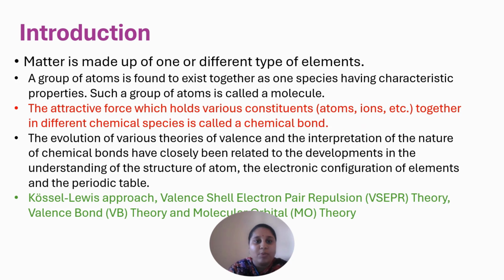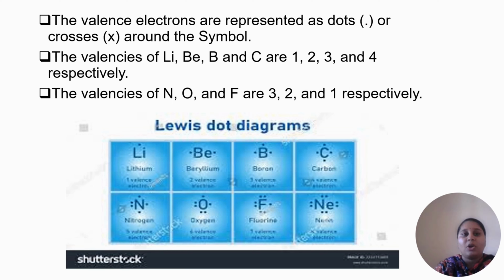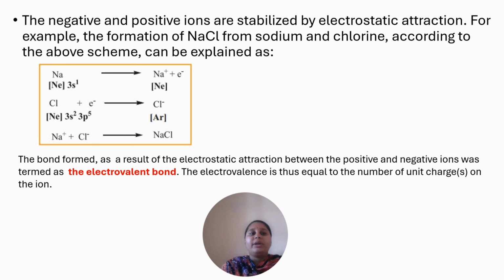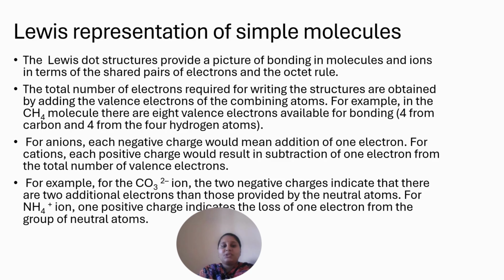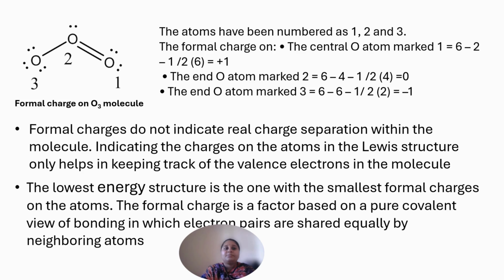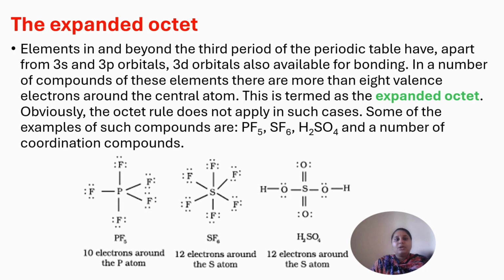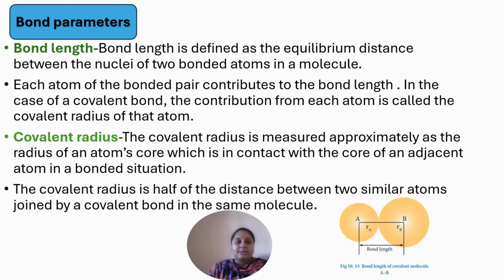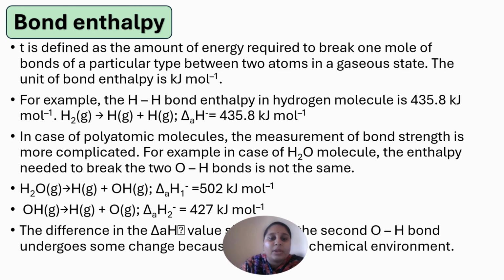Chemical Bonding and Molecular Structure | Lecture 1 | Class 11 Chemistry Chapter 4 | CBSE 2025 🚀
Welcome to Chapter 4 - Chemical Bonding and Molecular Structure from Class 11 Chemistry!
This chapter explores the fundamental concepts of chemical bonding, types of bonds, VSEPR theory, hybridization, and molecular orbital theory—essential for CBSE, NEET, and JEE 2024 preparation.

✅ Introduction to Chemical Bonding

Why do atoms form bonds?
Types of chemical bonds (Ionic, Covalent, and Metallic)
✅ Ionic Bonding & Properties of Ionic Compounds

Formation of ionic bonds (Electrostatic attraction)
Lattice energy and factors affecting it
Characteristics of ionic compounds
✅ Covalent Bonding & Properties of Covalent Compounds

Lewis structures (Electron dot diagrams)
Octet Rule & its exceptions
Bond Parameters: Bond length, bond angle, bond enthalpy, bond order, bond polarity
✅ VSEPR Theory & Molecular Shapes

Understanding molecular geometry
Predicting shapes of molecules (Linear, Trigonal planar, Tetrahedral, etc.)
✅ Hybridization: Concept of Orbital Mixing

Types of hybridization: sp, sp², sp³, sp³d, sp³d²
Examples: CH₄, BF₃, NH₃, H₂O
✅ Molecular Orbital Theory (MOT)

Formation of molecular orbitals
Bonding & Anti-bonding orbitals
Bond order calculation & magnetic properties
✅ Hydrogen Bonding & Its Significance

Types: Intermolecular & Intramolecular
Effects on boiling point and solubility
Why Watch This Video?
📌 Concept Clarity – Clear explanations with diagrams & solved examples
📚 NCERT & CBSE Aligned – Covers all key topics in depth
🎯 JEE & NEET Focused – Includes exam-relevant questions
🎥 Interactive Learning – Animations & visual aids for better understanding

🔗 Chemical Bonding | Class 11 Chemistry

📢 Stay Updated!